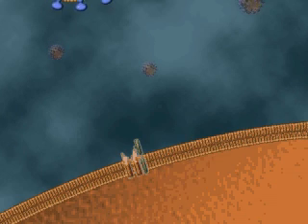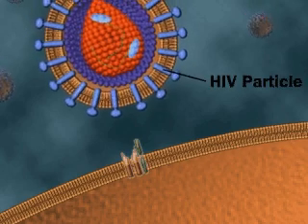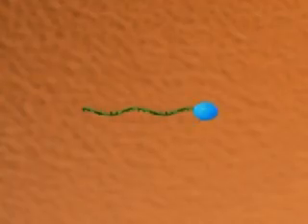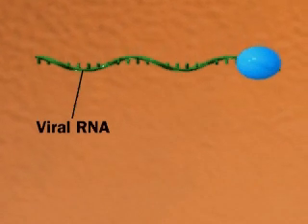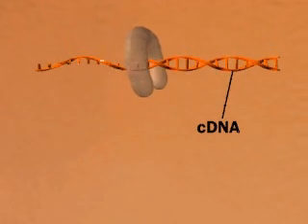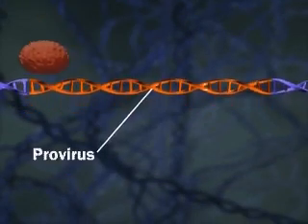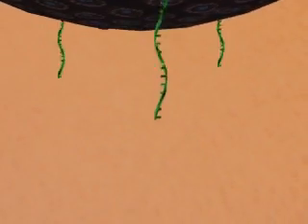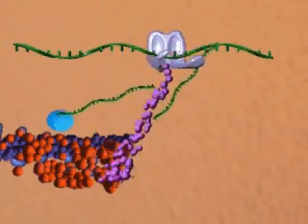hiv virus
Human immunodeficiency virus (HIV) is a lentivirus (a member of the retrovirus family) that causes acquired immunodeficiency syndrome (AIDS),[1][2] a condition in humans in which the immune system begins to fail, leading to life-threatening opportunistic infections. Infection with HIV occurs by the transfer of blood, semen, vaginal fluid, pre-ejaculate, or breast milk. Within these bodily fluids, HIV is present as both free virus particles and virus within infected immune cells. The four major routes of transmission are unsafe sex, contaminated needles, breast milk, and transmission from an infected mother to her baby at birth (perinatal transmission). Screening of blood products for HIV has largely eliminated transmission through blood transfusions or infected blood products in the developed world.

HIV infection in humans is considered pandemic by the World Health Organization (WHO). Nevertheless, complacency about HIV may play a key role in HIV risk.[3][4] From its discovery in 1981 to 2006, AIDS killed more than 25 million people.[5] HIV infects about 0.6% of the world's population.[5] In 2005 alone, AIDS claimed an estimated 2.4--3.3 million lives, of which more than 570,000 were children. A third of these deaths are occurring in Sub-Saharan Africa, retarding economic growth and increasing poverty.[6] According to current estimates, HIV is set to infect 90 million people in Africa, resulting in a minimum estimate of 18 million orphans.[7] Antiretroviral treatment reduces both the mortality and the morbidity of HIV infection, but routine access to antiretroviral medication is not available in all countries.[8]

HIV infects primarily vital cells in the human immune system such as helper T cells (to be specific, CD4+ T cells), macrophages, and dendritic cells.[9] HIV infection leads to low levels of CD4+ T cells through three main mechanisms: First, direct viral killing of infected cells; second, increased rates of apoptosis in infected cells; and third, killing of infected CD4+ T cells by CD8 cytotoxic lymphocytes that recognize infected cells. When CD4+ T cell numbers decline below a critical level, cell-mediated immunity is lost, and the body becomes progressively more susceptible to opportunistic infections.

Most untreated people infected with HIV-1 eventually develop AIDS.[10] These individuals mostly die from opportunistic infections or malignancies associated with the progressive failure of the immune system.[11] HIV progresses to AIDS at a variable rate affected by viral, host, and environmental factors; most will progress to AIDS within 10 years of HIV infection: some will have progressed much sooner, and some will take much longer.[12][13] Treatment with anti-retrovirals increases the life expectancy of people infected with HIV. Even after HIV has progressed to diagnosable AIDS, the average survival time with antiretroviral therapy was estimated to be more than 5 years as of 2005.[14] Without antiretroviral therapy, someone who has AIDS typically dies within a year